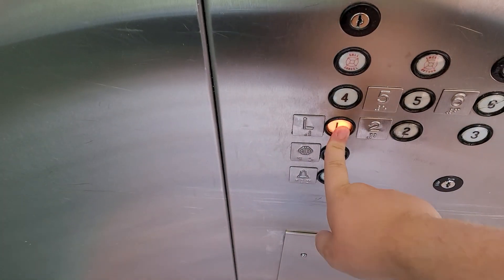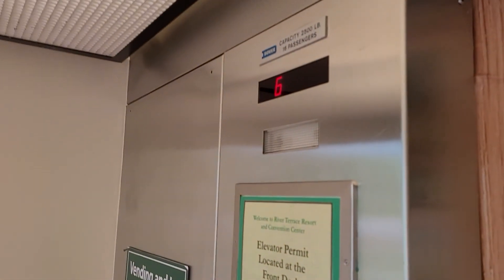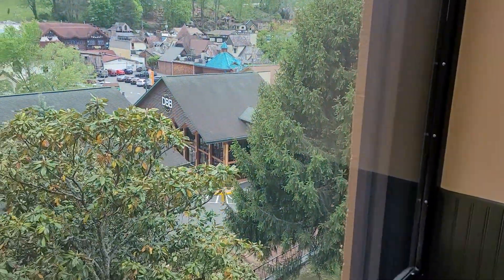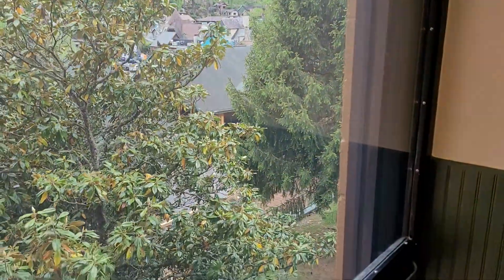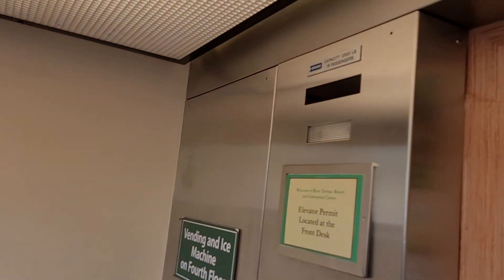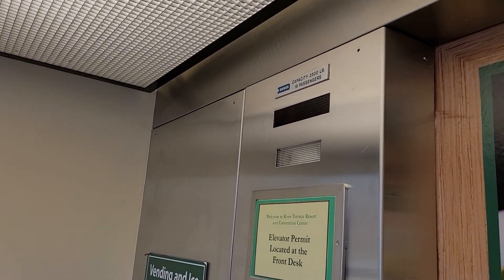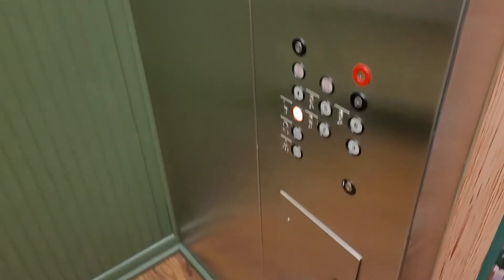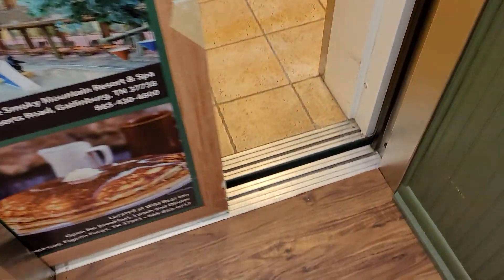[EL] 1982 Dover Traditional Hydraulic Elevator at the River Terrance Hotel in Gatlinburg, TN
Like the last video, this was in the Atrium Tower. It's strange to see an original Elevator and a Modded One in the same hallway! Garden State Elevators and TJElevatorFan1 has also filmed this elevator before.

Though the fixtures inside make me snore because of how lame they are, I love the Outside Floor Indicator on the first floor! I wish I could see more of those Outside Indicators on more of these. Also compared to the TK Elevator across, it runs SO MUCH better! It didn't sound like it starting up, but that was just my doubts.

Elevator Brand: Dover
Elevator Model: Oildraulic
Elevator Type: Hydraulic
Floors Served: 6
Est Installation: 1982
OG Fixtures (Most Notable): All Original
Mods/Later Additions (if any): NA

Elevator Rating: 6/10
Overall Opinion: Interesting

STF’s Elevator Rating Scale:
10: BEAUTIFUL
9: Nice
8: Good/Cool
7: Charming/Unique
6: Interesting
5: Boring/A Bit Iffy
4: Needs Attention/Dislike
3: Junky
2: Disgusting
1: Never riding again!